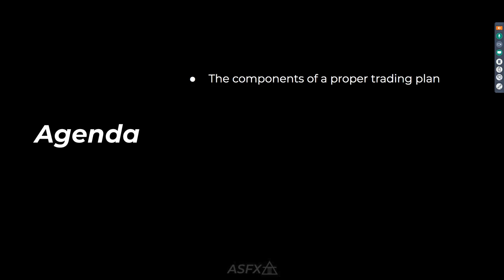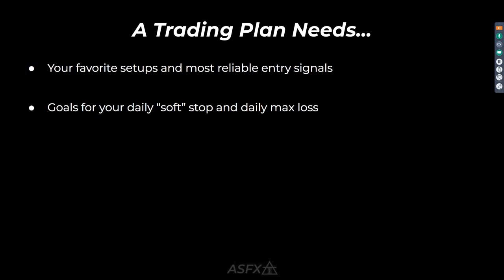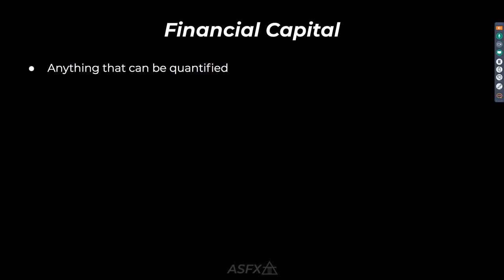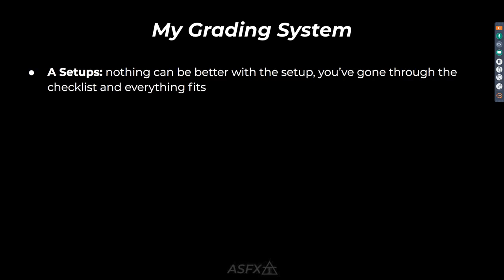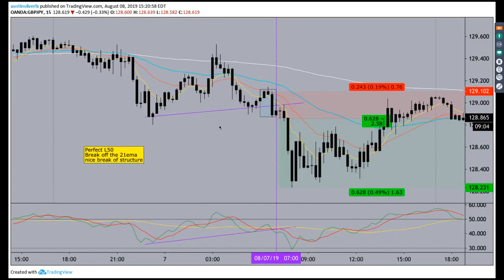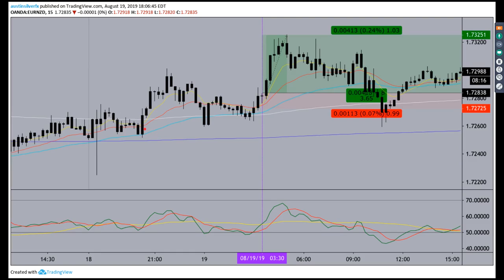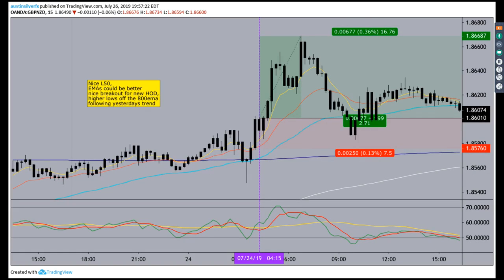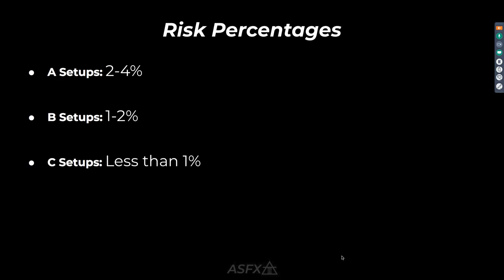Building Your Risk Profile P1 – ASFX Beginner Training Course